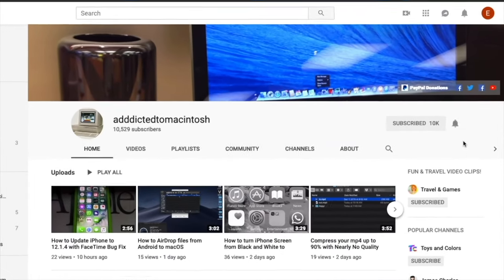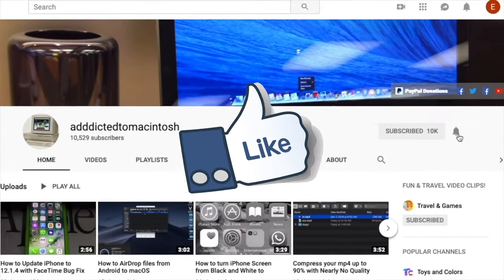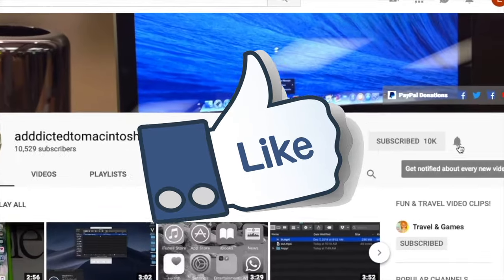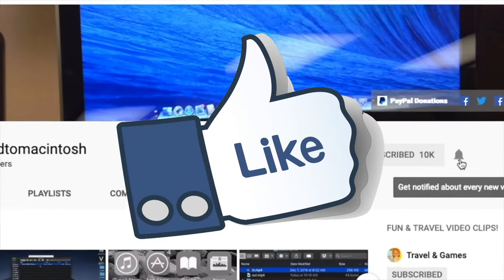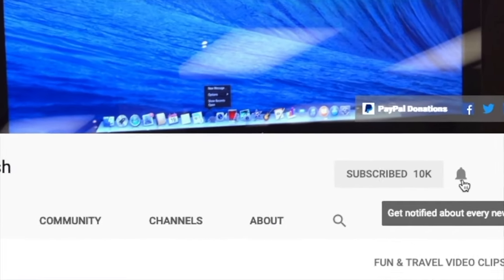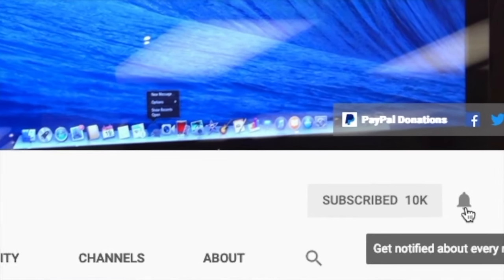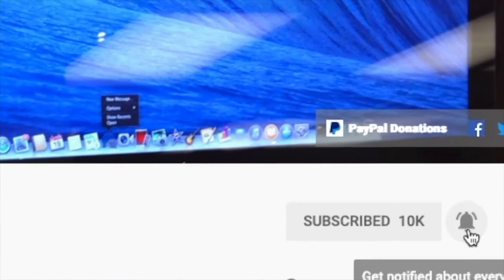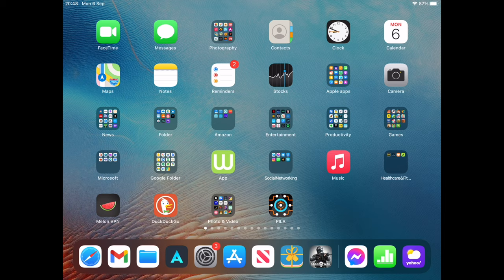How to Change Netflix Playback Speed on iPhone or iPad